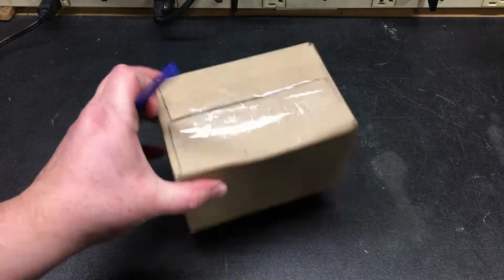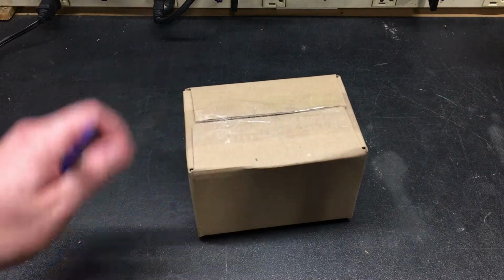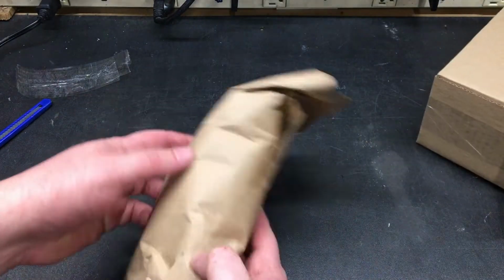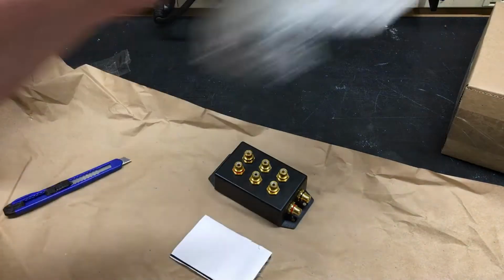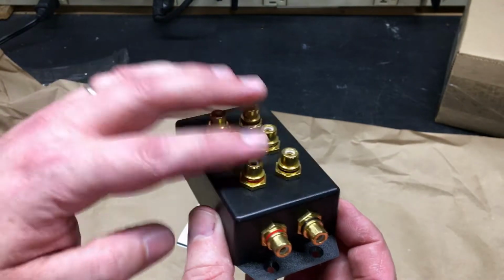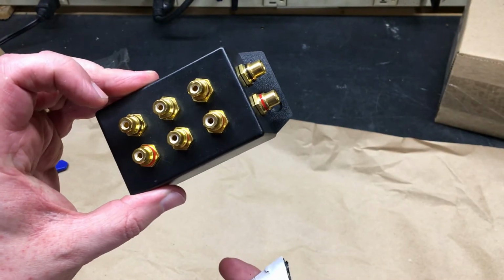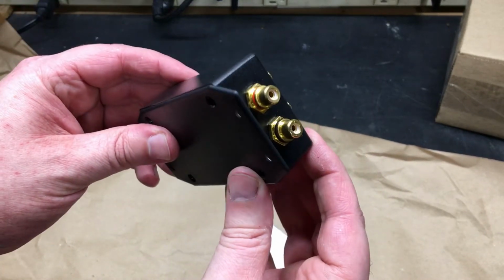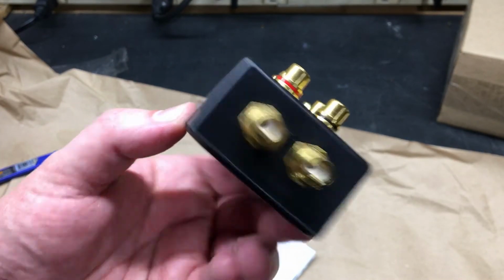Ebay Three Way KAKINATOR RCA Splitter Distribution Block/Box 500 SUBSCRIBERS!!!!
First of all, thank you to everyone!!! It means a lot to me knowing that all of you enjoy some of my videos.

I picked this KAKINATOR RCA distribution block up off of ebay to try it out in my install. Could I run a active crossover? Yup. Do I want to? Nope. This box allows you to split your RCA signal three ways with zero loss of voltage. 4volt pre amp in, three 4 volt pre amps out. After going back and looking I ended up paying $39.98 for the box not including tax. I am a few bucks off in the video, oops.